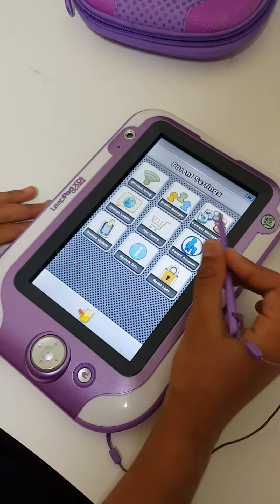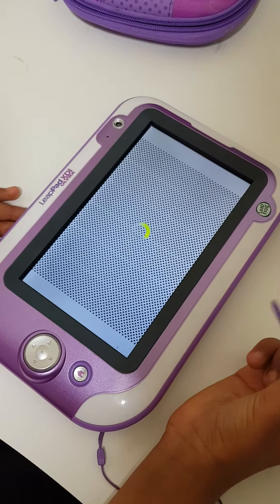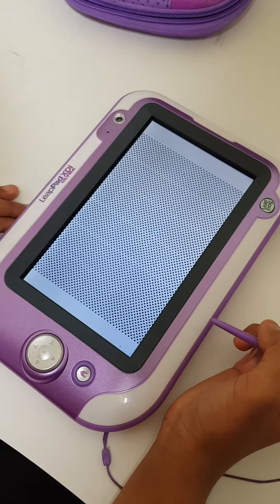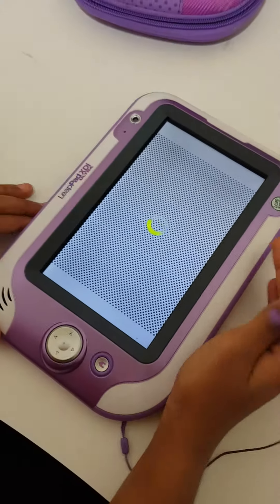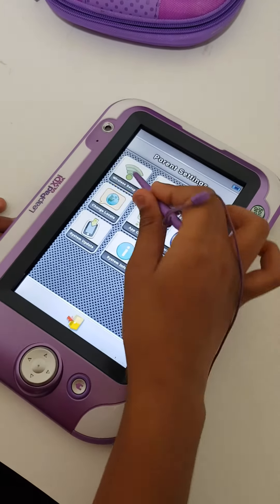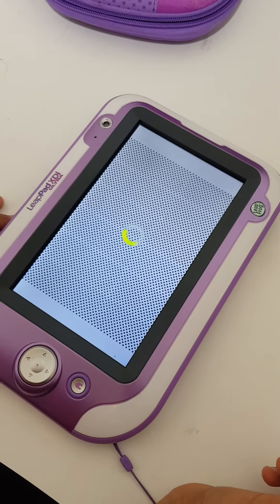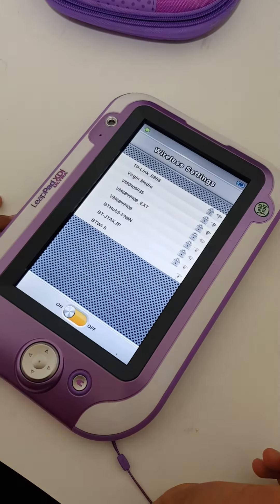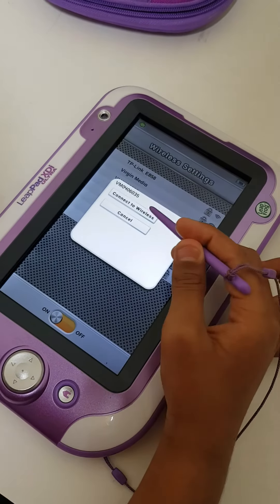How to Reset Leap Pad Ultra and other models to factory setting Part 2